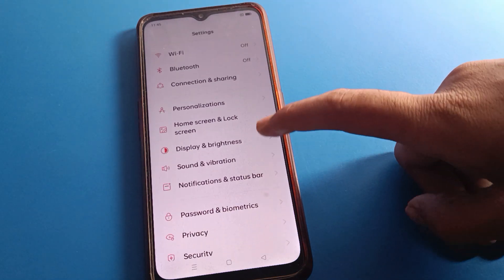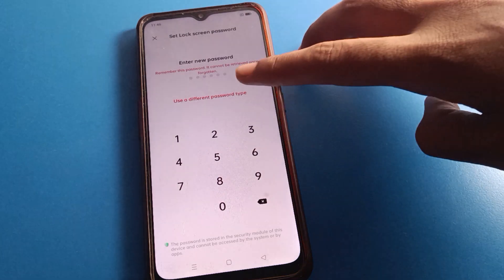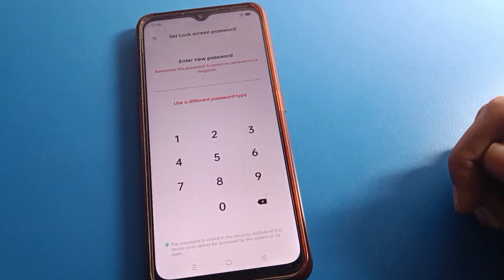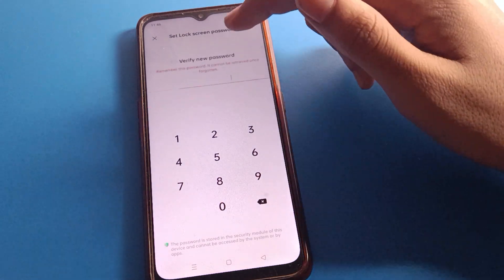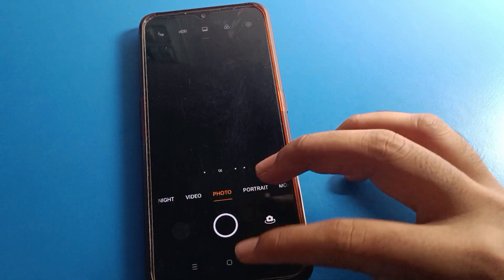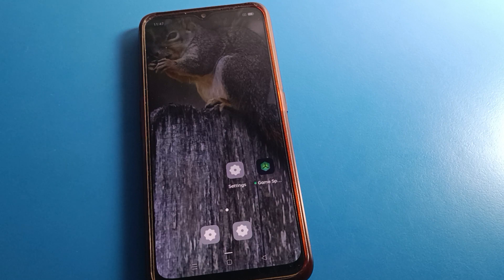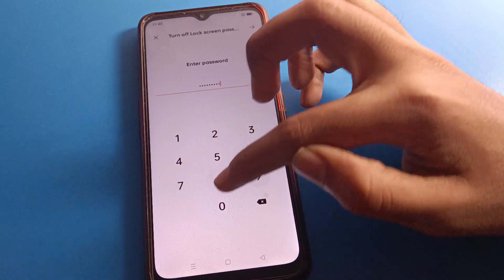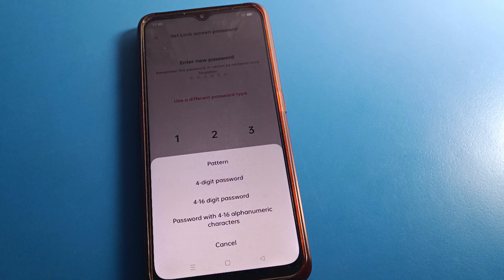4 to 16 digit Password setting oppo A15s, how to set password oppo phone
4 to 16 digit Password setting oppo A15s, how to set password oppo phone